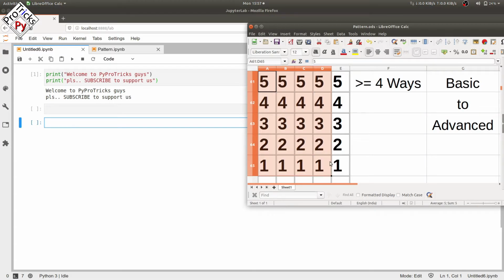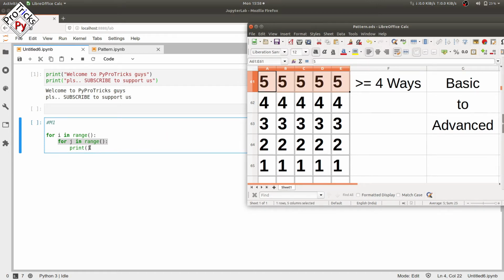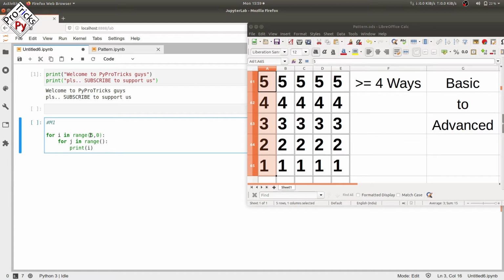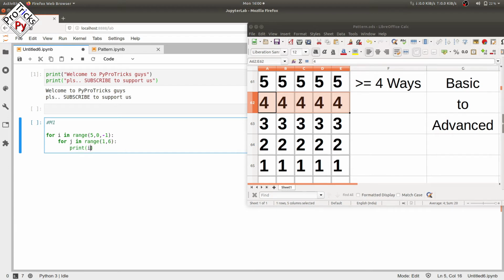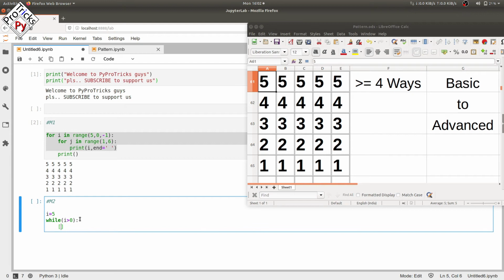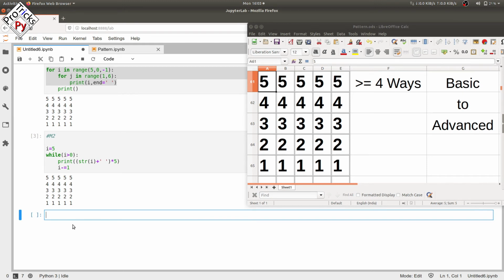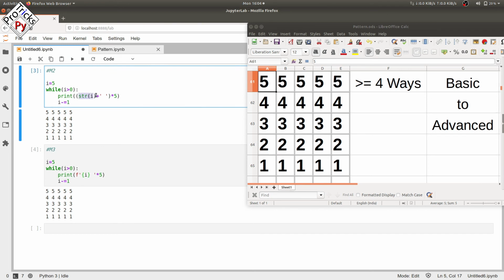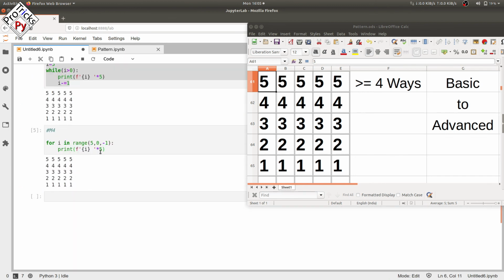Python Pattern Program - Printing Numbers in Python | Number Pattern | Python Number Pattern 3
Python Pattern Program - Printing Numbers in Python | Number Pattern | Python Number Pattern 3 Pattern Programs using Python in more than 4 ways from beginner to more advance levels in Pythonic EASY way. The tutorial is explained in an easy understandable way so that you grasp every bit of it without using your mind much.

In this video I will be explaining more than 4 ways to solve the same pattern, so as to increase the efficiency of the program and decrease program size & the execution time.

By using 3 ways you have an option to choose either one of them, so choose wisely

NOTE:-
Using more than 1 ways to do a program will broaden your thinking in programming as well as in Real Life.

More ways for printing the same pattern will be added in the future into the same video at last & i will update it in the Discussion tab too,